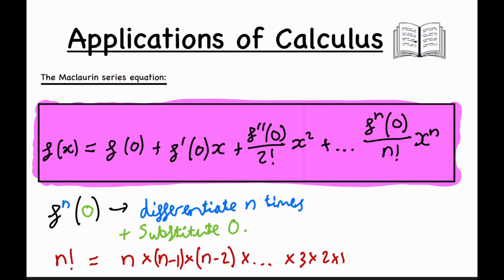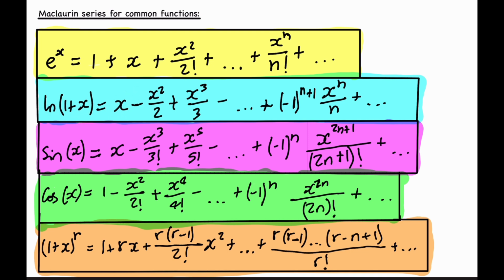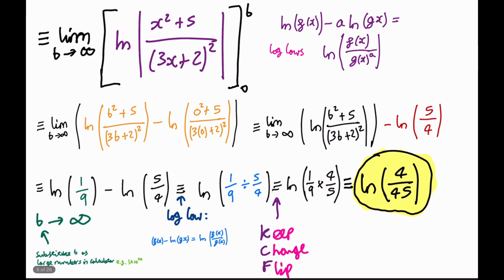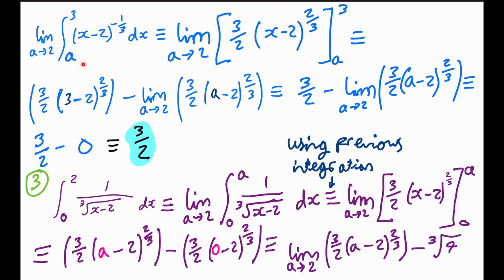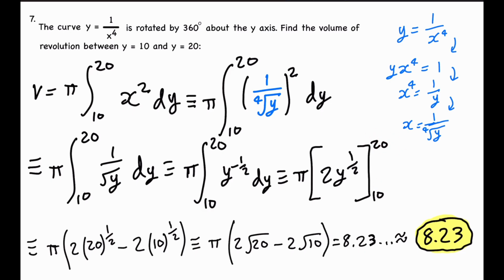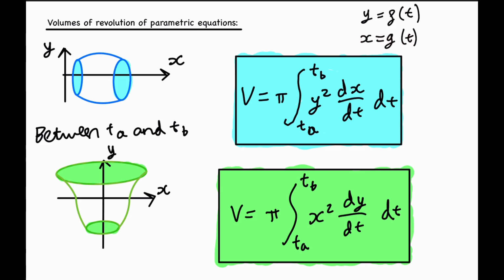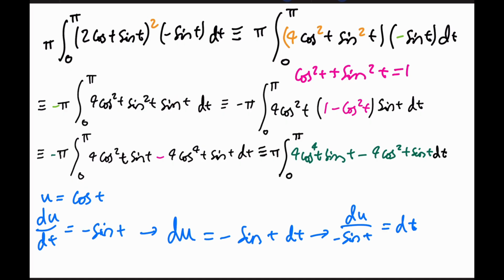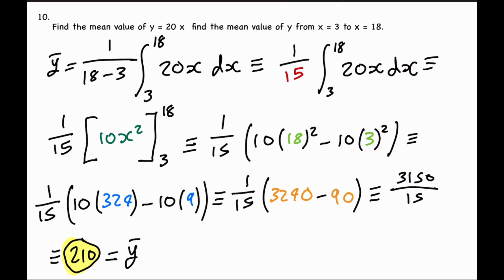Applications of Calculus | Further Maths | A Level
Useful Textbook: A level Further Mathematics for OCR A

0:00 Maclaurin series equation
2:04 Example Maclaurin expansion
5:35 Maclaurin series for common functions
8:55 Example Question
10:07 Improper integrals
10:48 Improper integrals practice
15:30 Integrals with an undefined point
17:22 Practice
23:00 Volumes of revolution
24:30 Practice rotation about y axis
27:00 Volumes between 2 curves
27:50 Practice between 2 curves
32:55 Volumes of parametric equations
35:30 Practice Parametric x axis rotation
44:58 Mean value of a function
45:37 Finding a mean value of a function practice